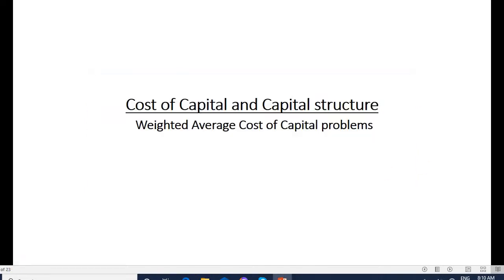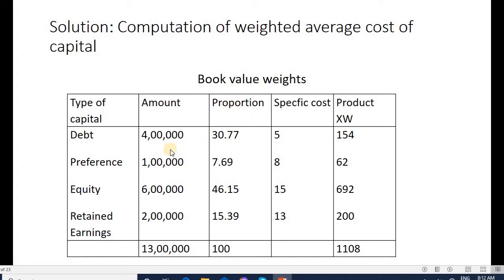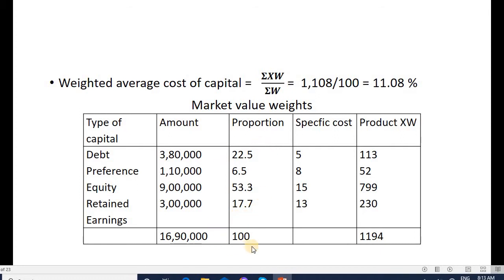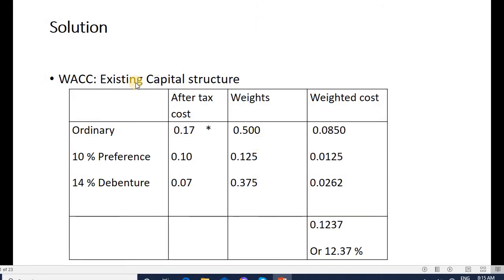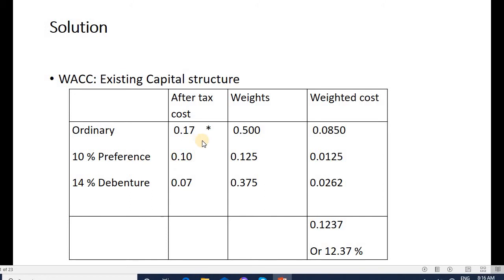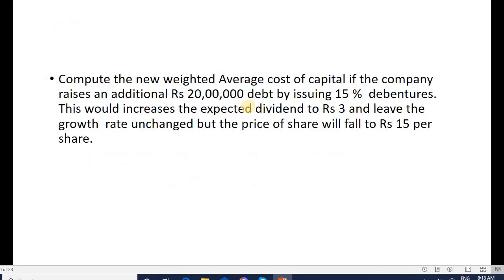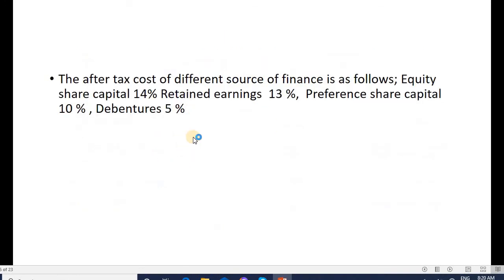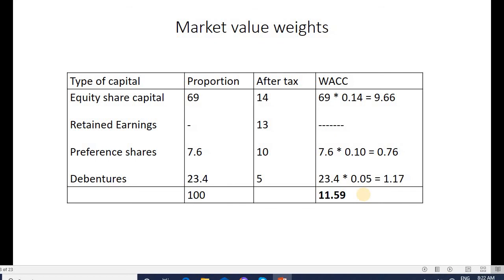Advanced Financial Management S20